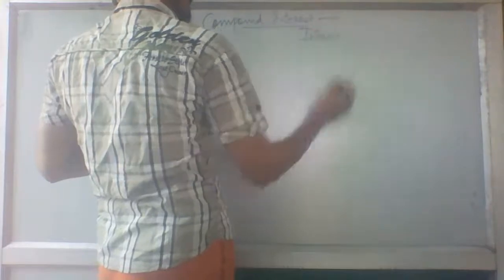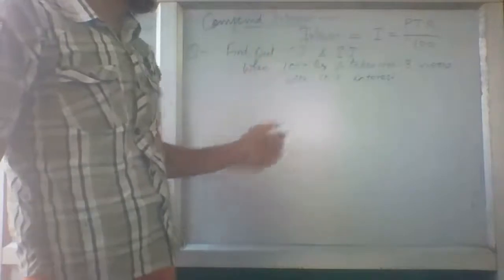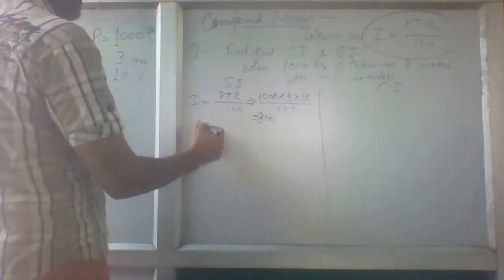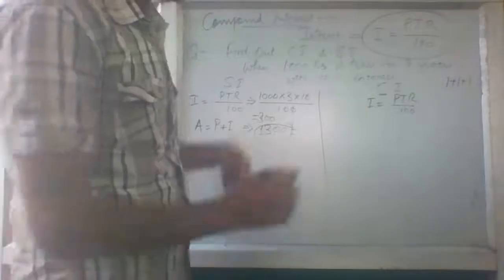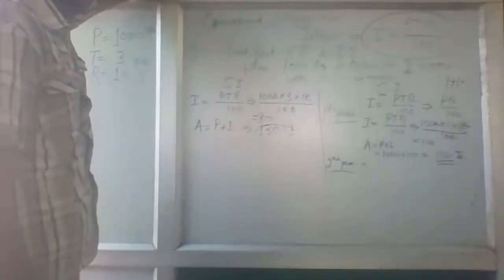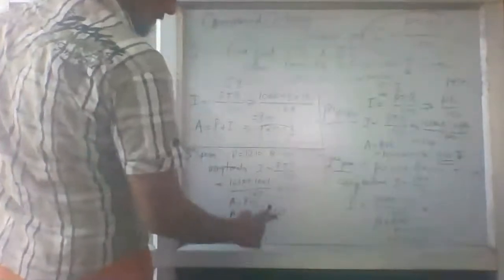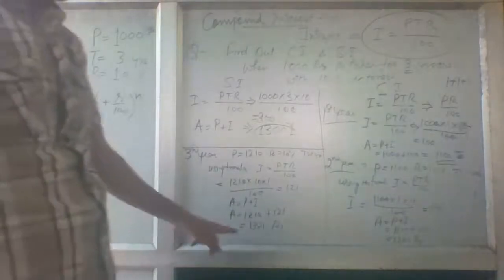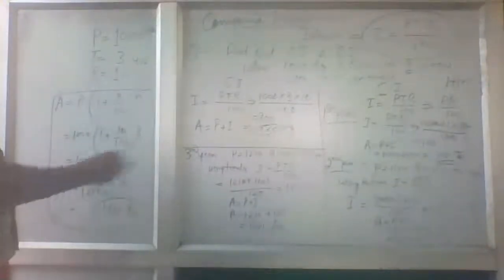Live Classes for ICSE CBSE and ISC Boards. MATHEMATICS, COMPOUND INTREST.